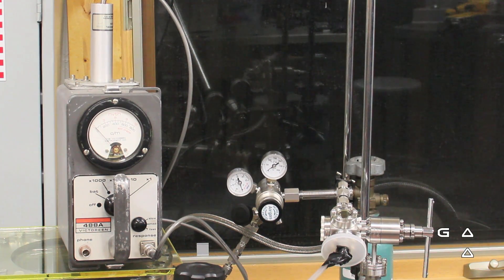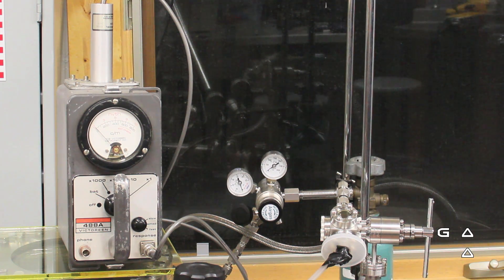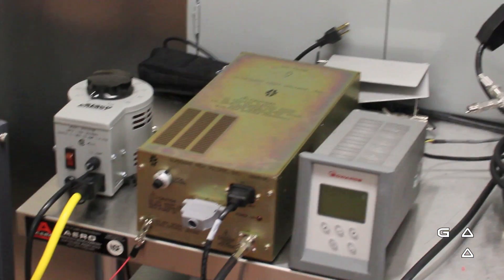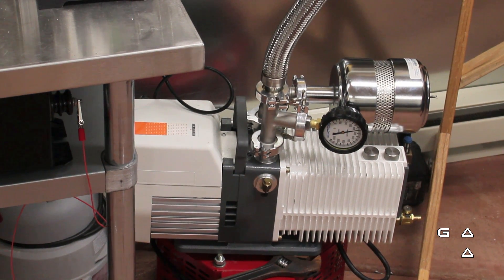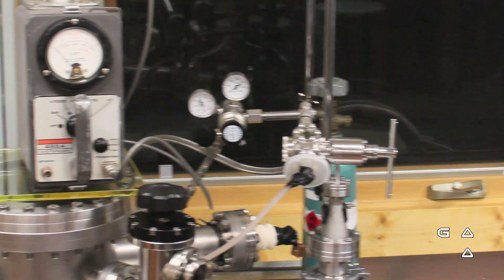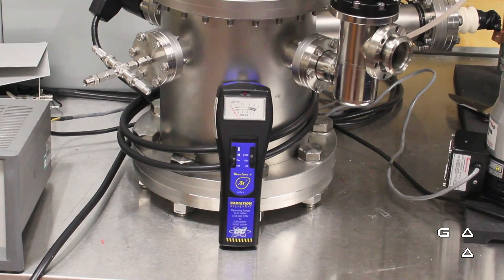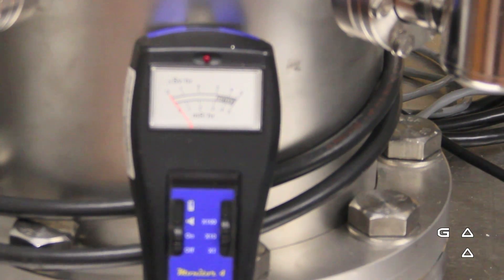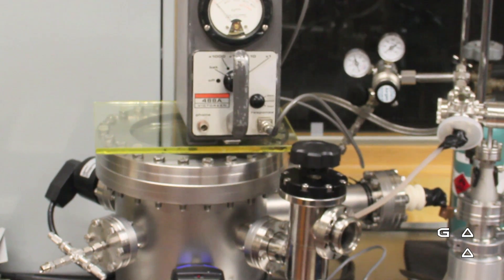World's smallest fusion reactor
Inertial electrostatic confinement fusion reactor first run.